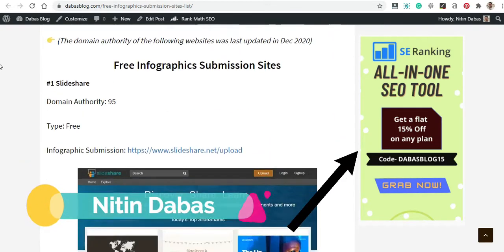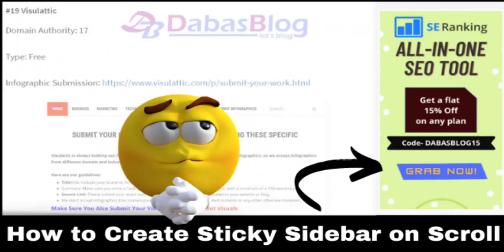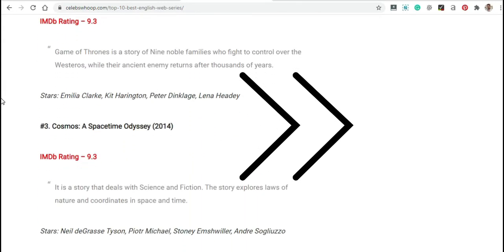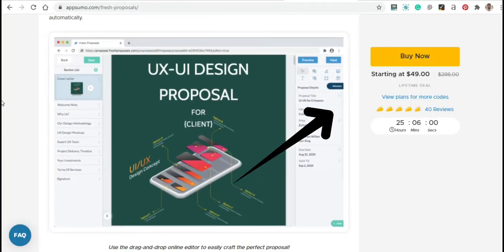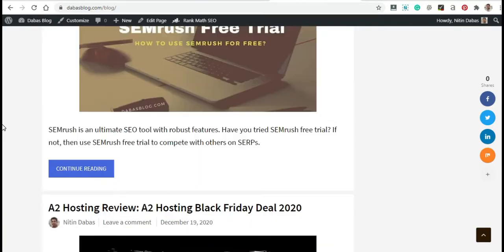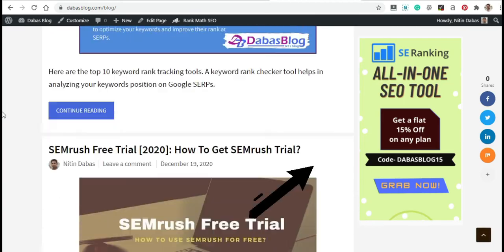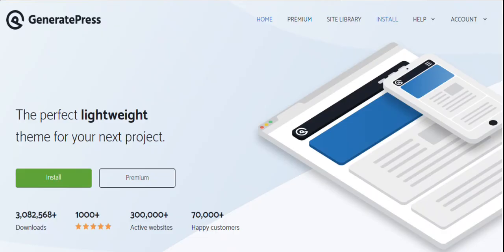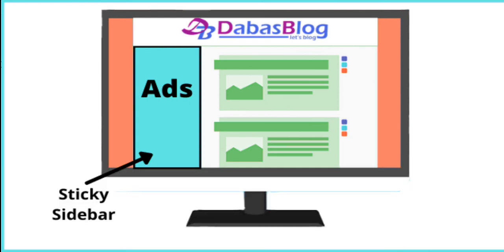How to Create a Sticky Sidebar Widget in GeneratePress?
In this video tutorial, I'll guide you on how to create a sticky sidebar on scroll. You may have seen the sticky banner or sticky widget on many sites. These floating banners or sidebars help in promoting any particular course or campaign. You can create the sticky sidebar in WordPress by using the CSS codes given below.

👉 CSS Codes ==

/*last widget sticky*/
@media(min-width: 1024px) {
    .site-content {
        display: flex;

    .inside-right-sidebar {
        height: 100%;

    .inside-right-sidebar .widget:last-of-type {
        position: sticky;
        position: -webkit-sticky;
        top: 60px;
}/*last widget sticky*/
/*sticky sidebar*/
@media (min-width: 769px) {
right-sidebar {
        position: -webkit-sticky;
        position: sticky;
        top: 0;

🔥🔥🔥 Recommended SEO Tools 🔥🔥🔥